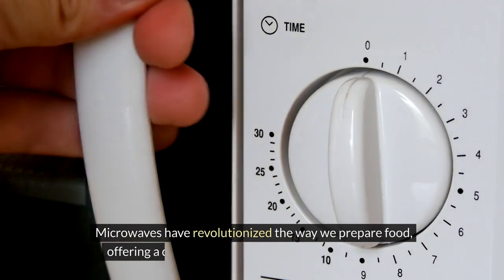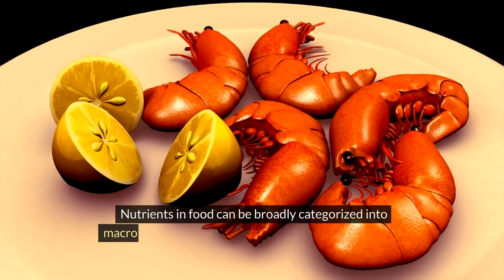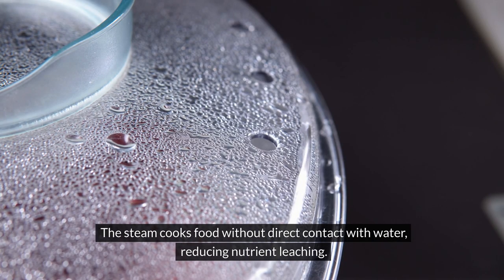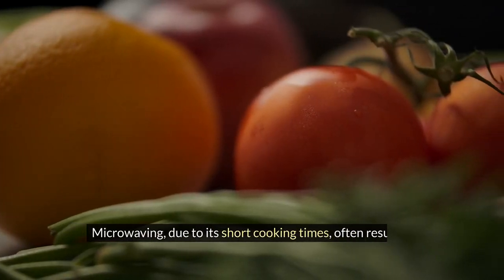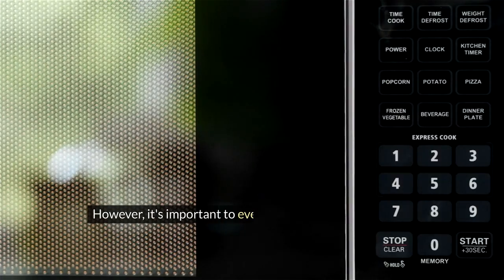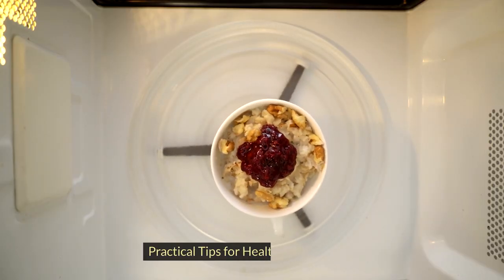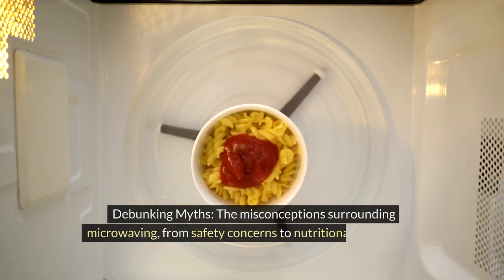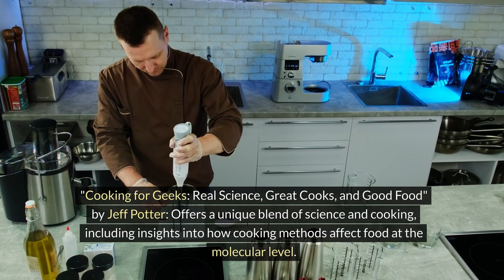Myth #10: Microwaving Food Destroys Nutrients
Microwaves have revolutionized the way we prepare food, offering a quick and convenient method to heat meals. But how do they work, and what sets them apart from conventional cooking methods?